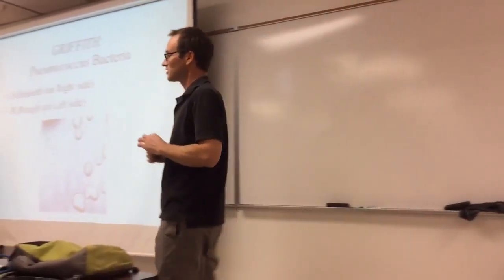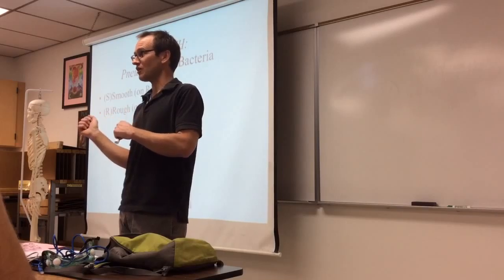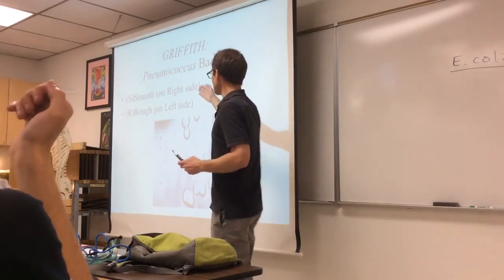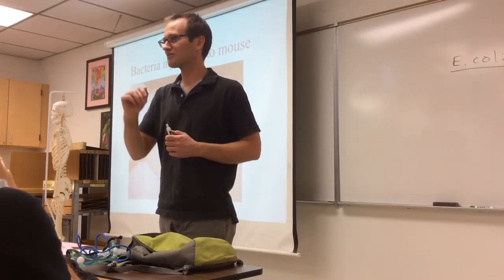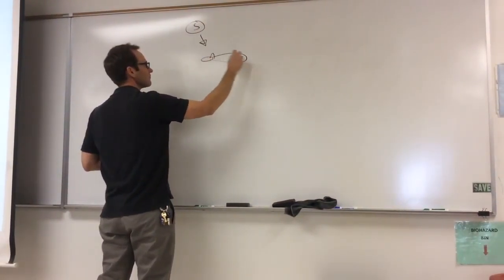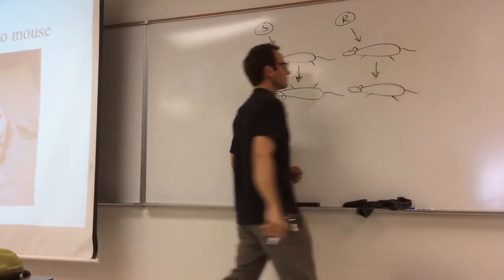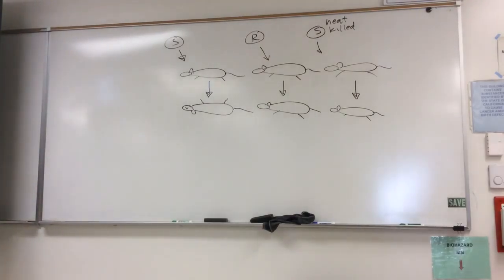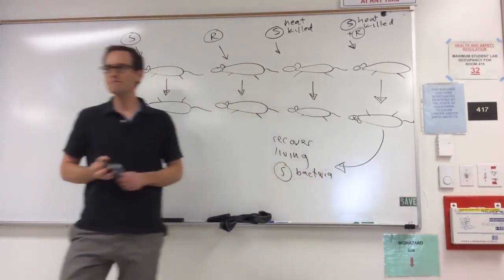Biology: DNA 3